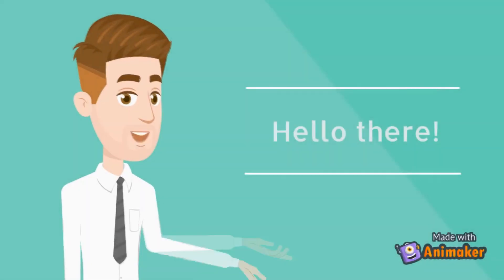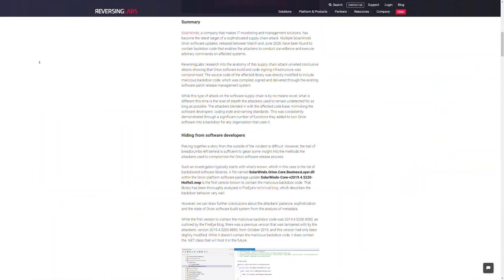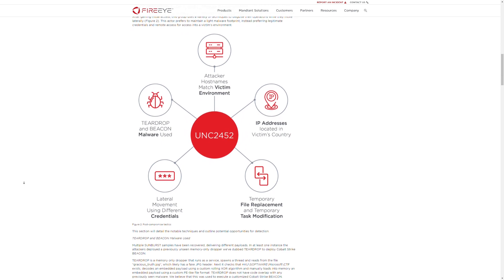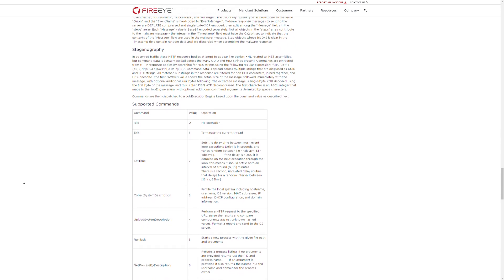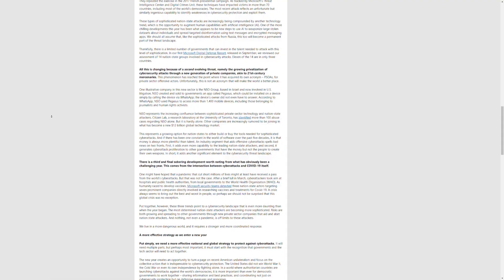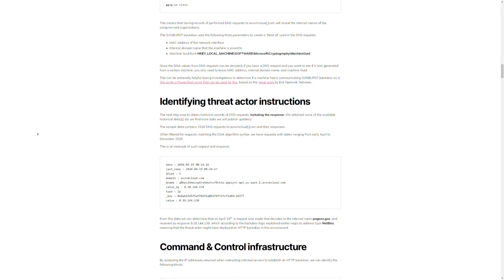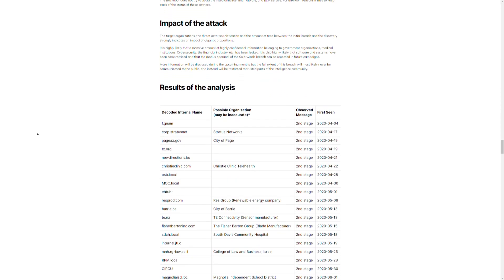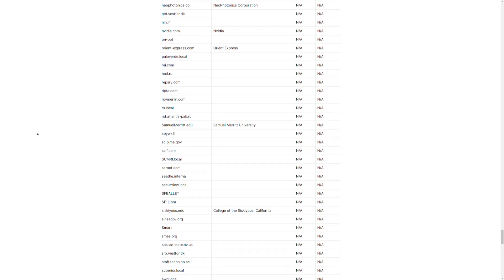The most significant hack...ever.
Former Youtuber known as CSGO Demo Reviews with a new channel focusing on Networking, Programming, Network Security and Technology. Stay awhile!